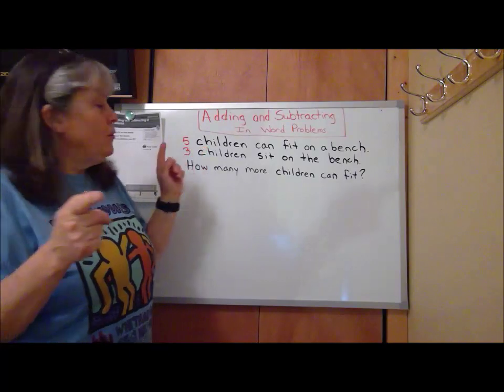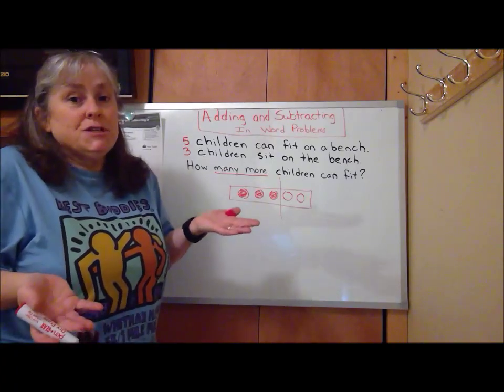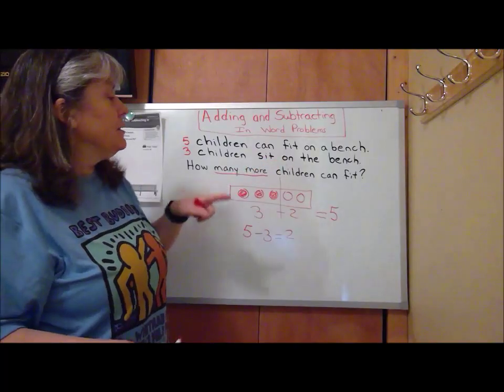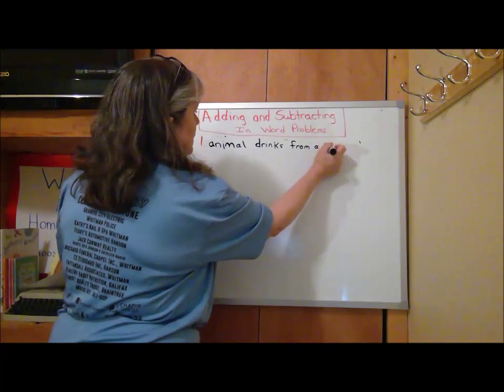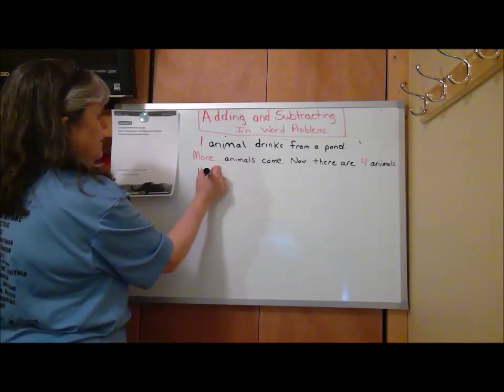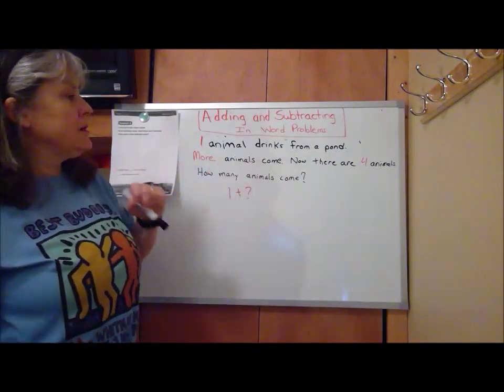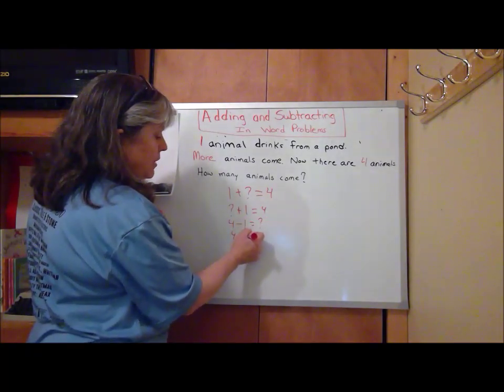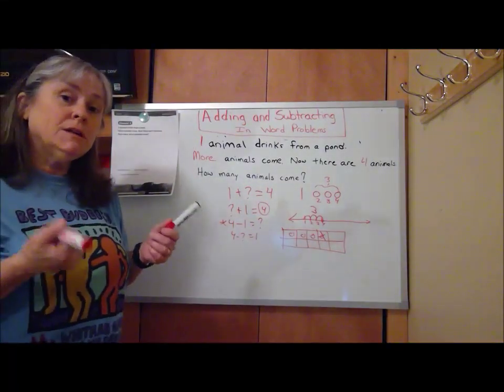Adding and subtracting in word problems day 1